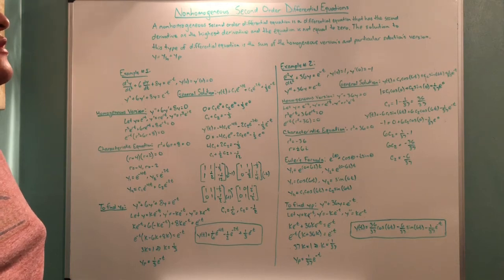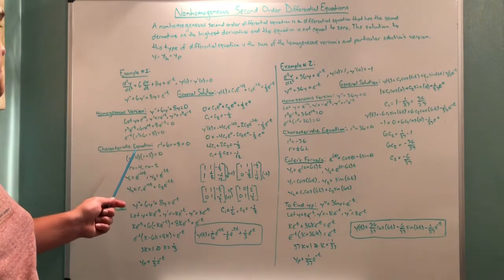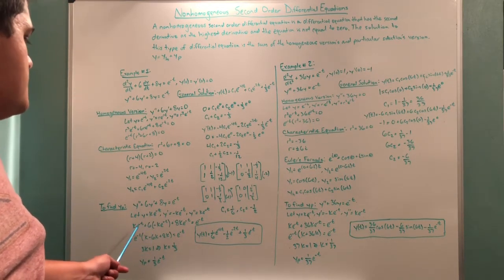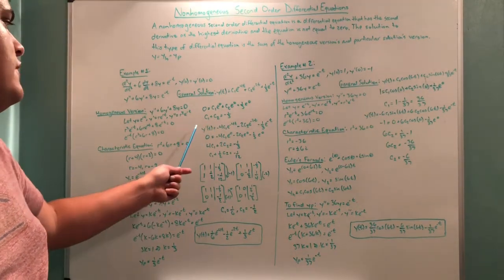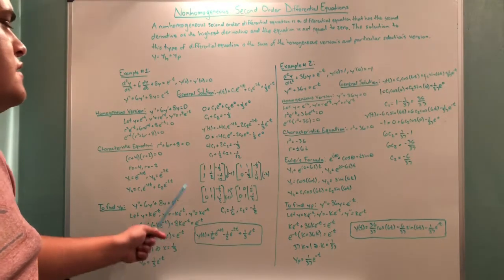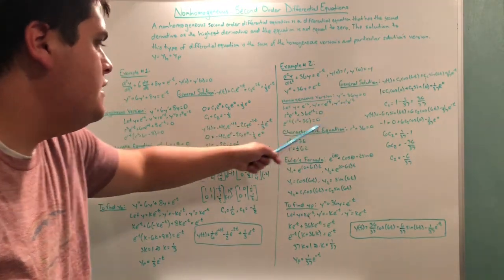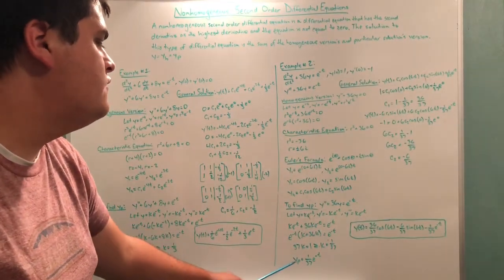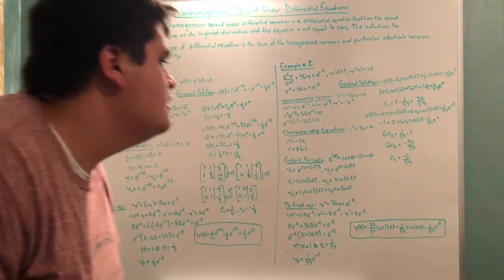Non-homogeneous Second Order Differential Equations Part 2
Get an in-depth explanation of how to solve Non-homogeneous Second Order Differential Equations with given initial conditions.